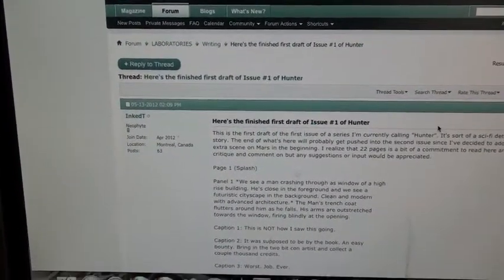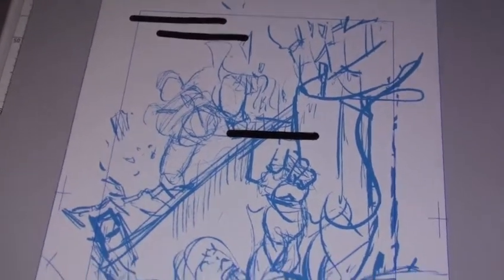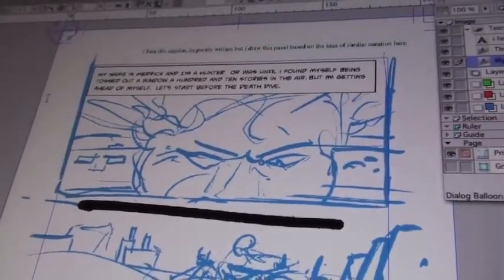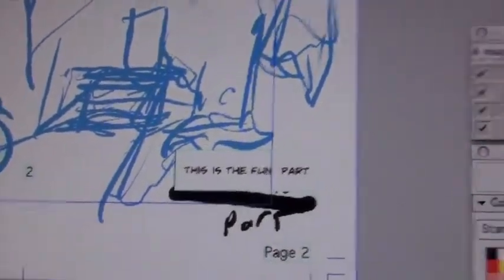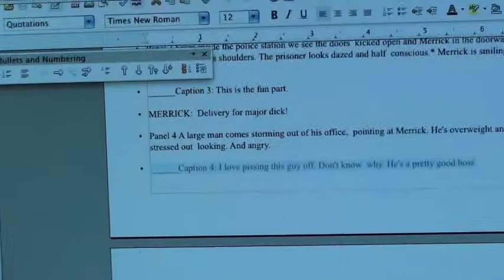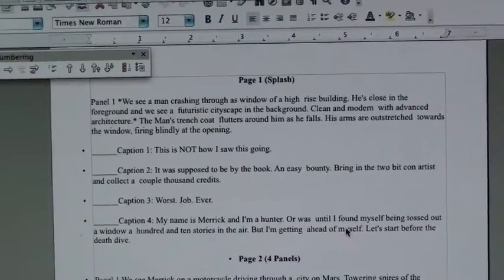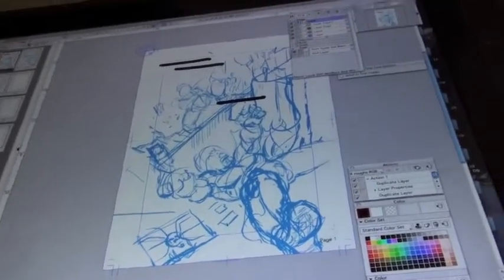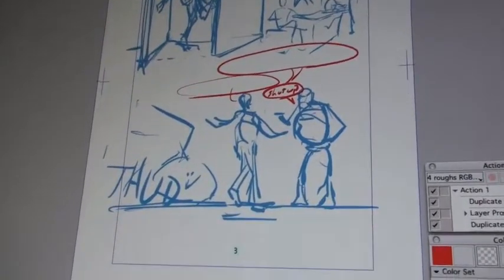hunter script critique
comics script critique with rough thumbnails